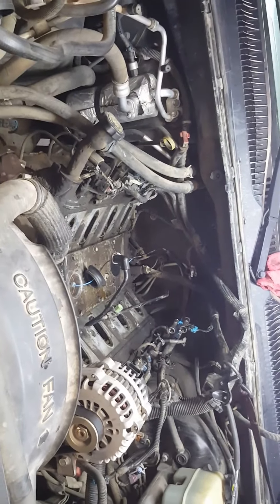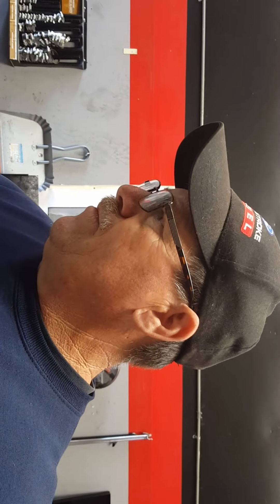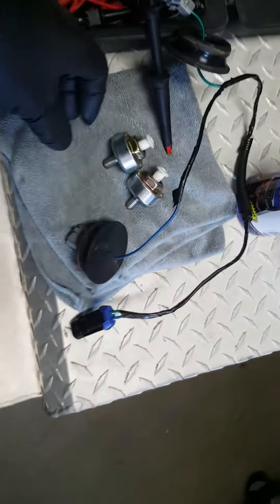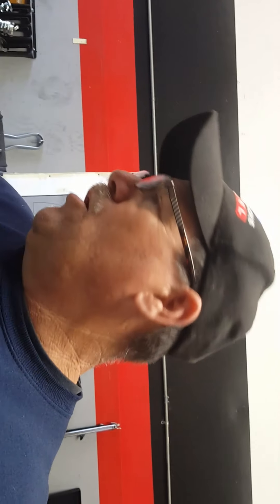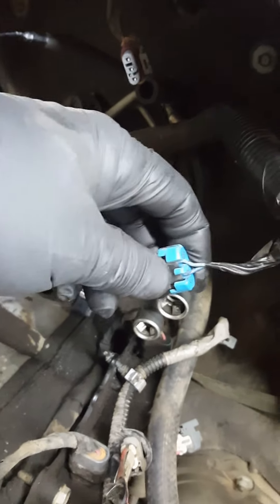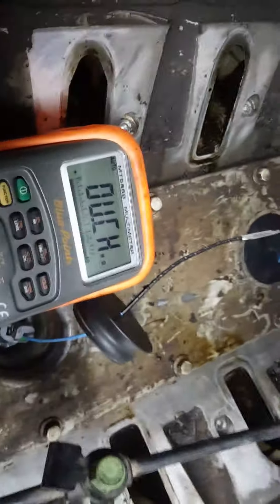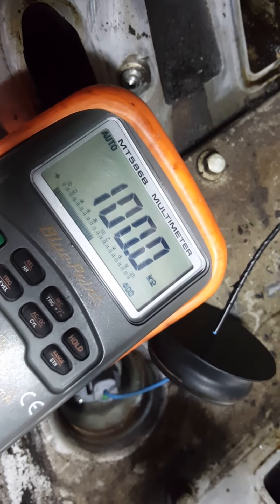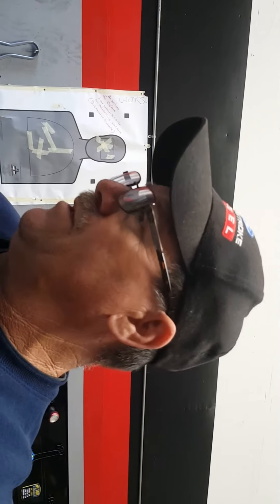P0327 Suburban, silverado, van with 4.8L, 5.3L, or 6.0L engines from 2000 model year on.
IF THIS VIDEO HELPED YOU OR SOMEONE ELSE, CLICK HERE TO DONATE SO I CAN CONTINUE TO SHARE VIDEOS. (THANK YOU)

Ron Williams
Mobile Fix Automotive
26793 Madison Ave Suite 100

Why you should always use AC Delco parts when working on electrical systems. The end of the video stopped taping but this fixed the p0327 code.